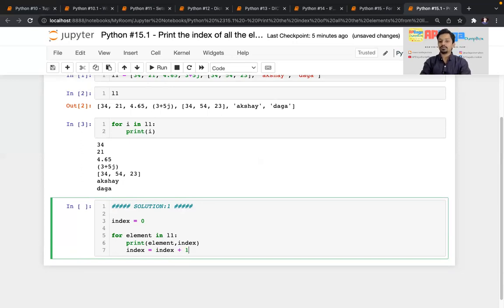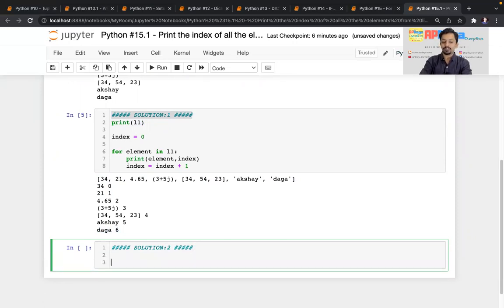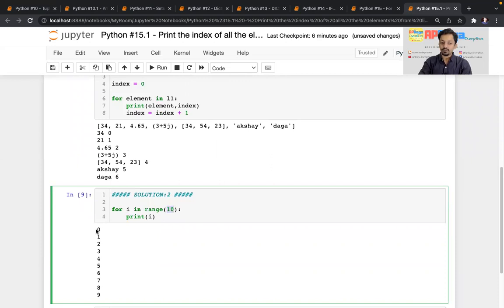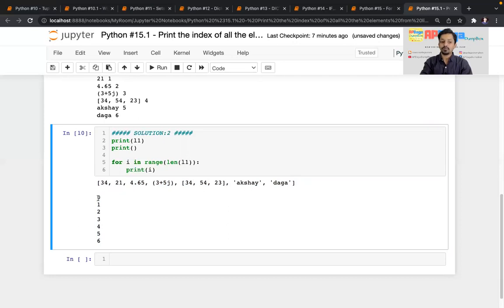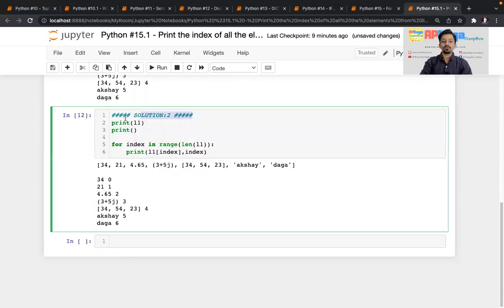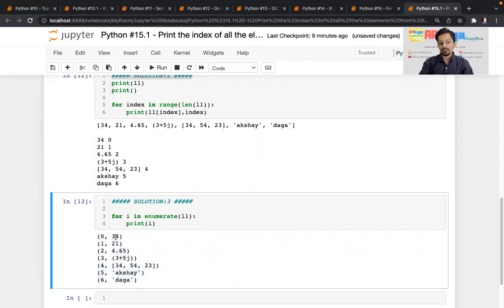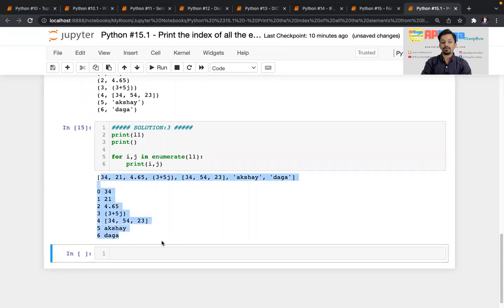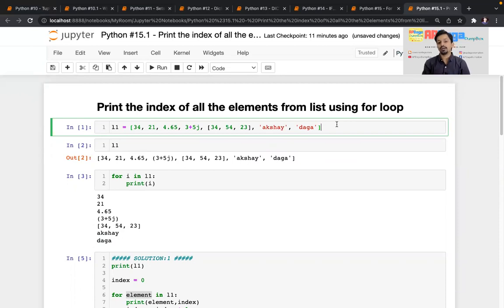Python #15.1: Print the index of all the elements from the List/Tuple using for loop | APDaga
NOTEBOOK LINK: 👇🏻

Python #15.1: Print the index of all the elements from the List/Tuple using for loop | Tutorial by APDaga

TOPICS COVERED:
+ Multiple solutions for getting indexes for all the elements in list/tuple in python
+ Indexes of lits/tuple with and without using built-in functions in python
+ Range function in python explained
+ Enumerate function in python explained